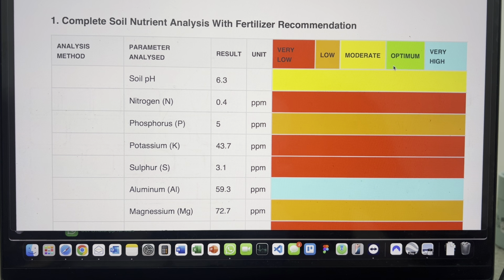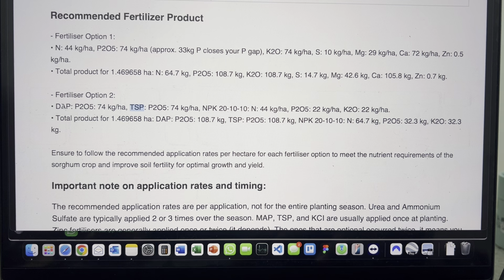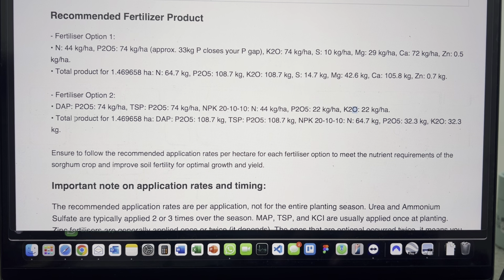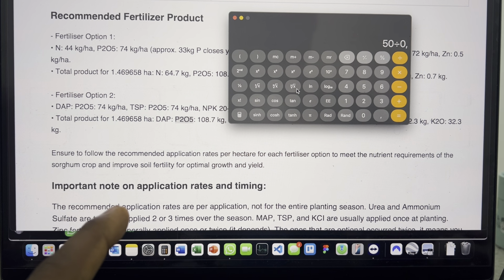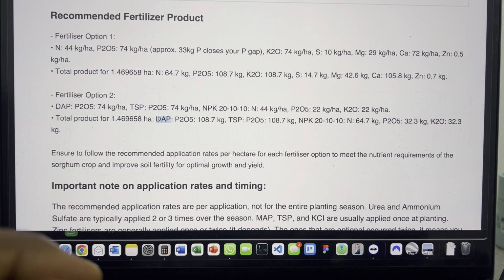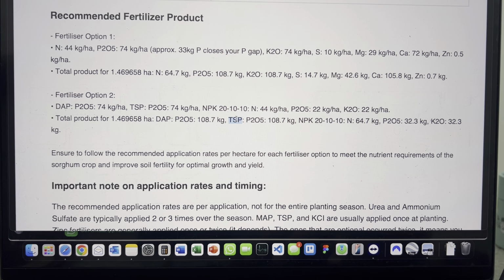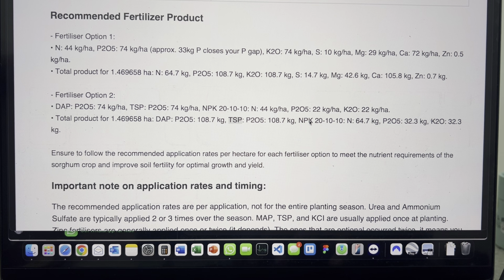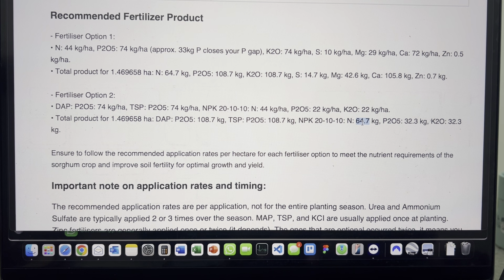How to Calculate Number of Bag of Fertiliser for Application Using Your Soil Test Result